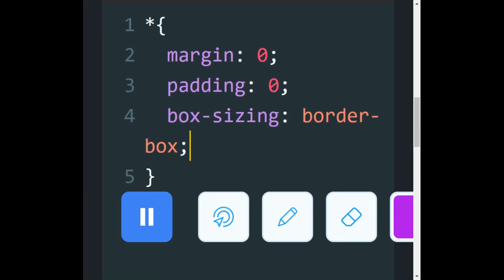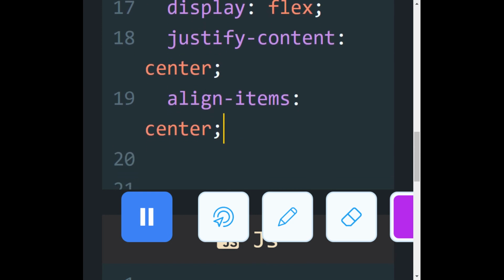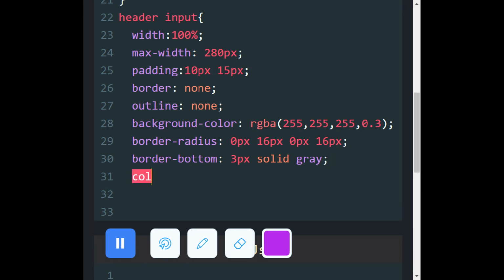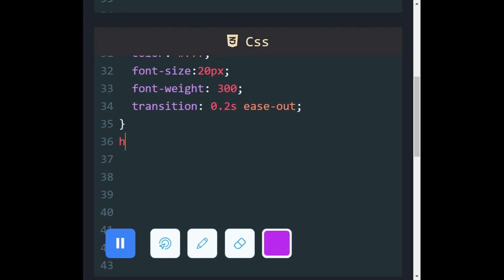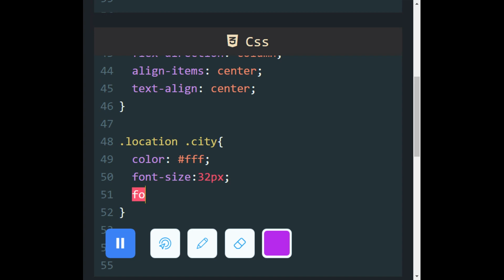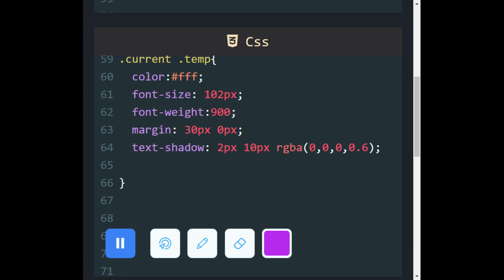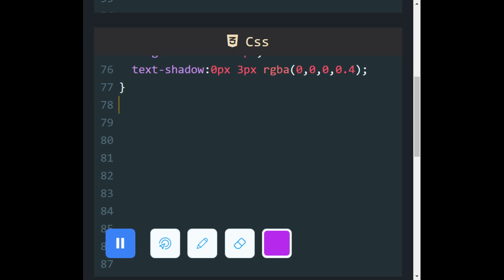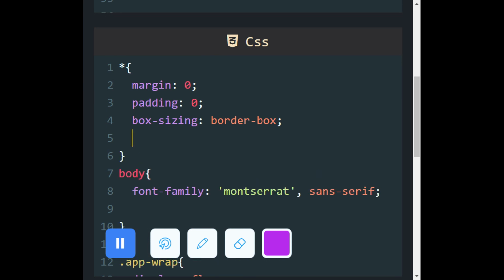Weather APP CSS (Session 6)